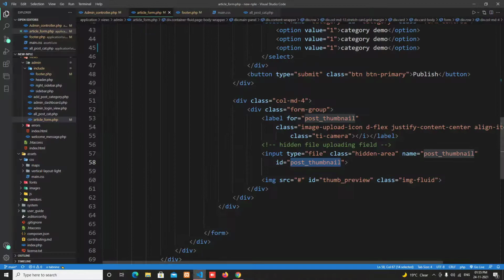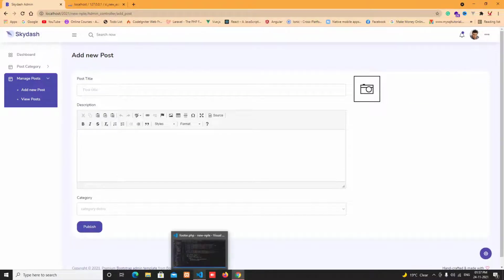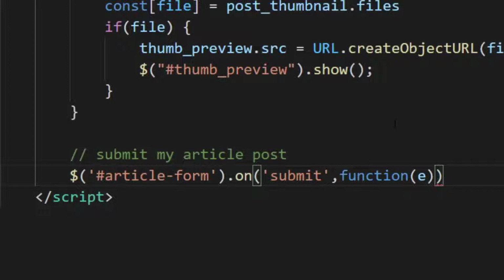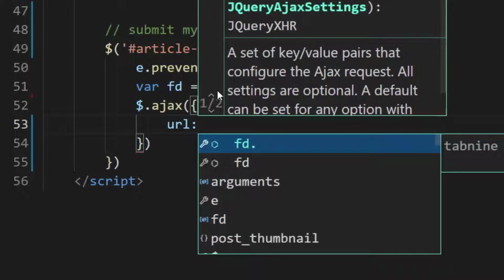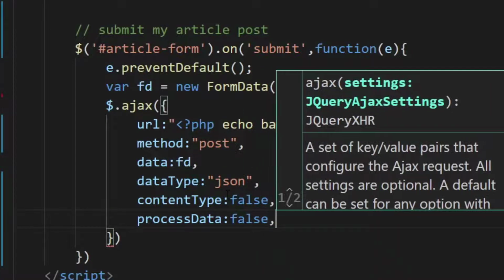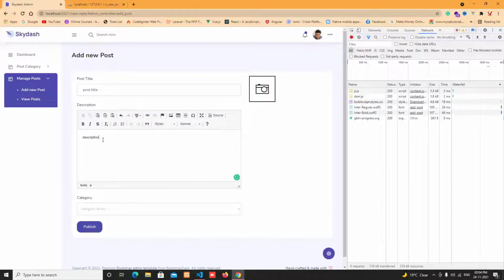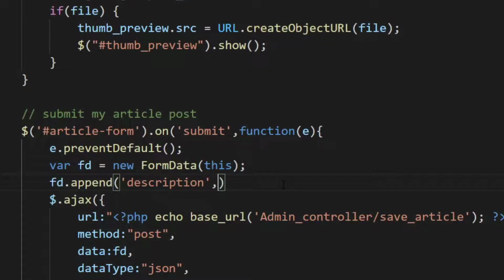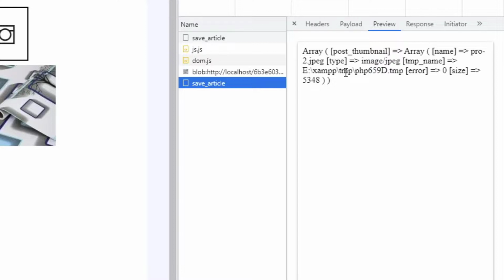[part 8] Blog CMS website in CodeIgniter 3 with AJAX. Article post form with ajax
Blog and CMS website in Codeigniter 3 with ajax. I build it on CI3, just because of a lot of users or developers are comfortable with CI's 3rd old version.